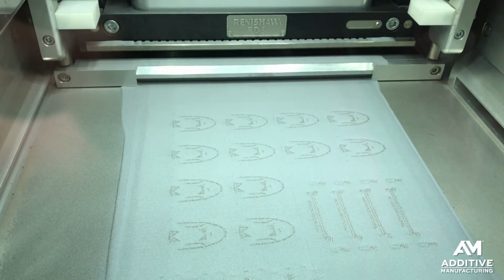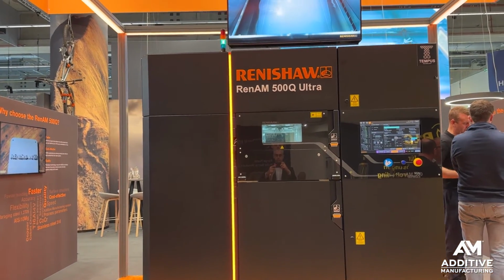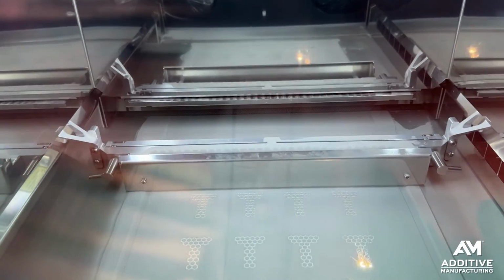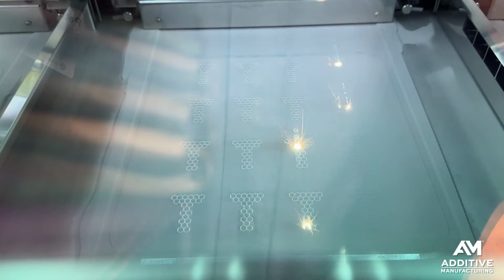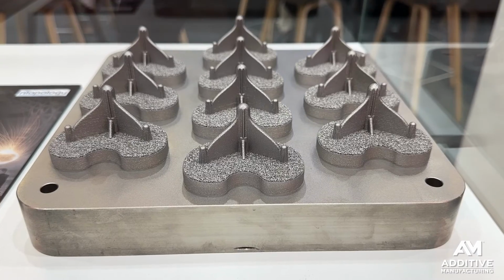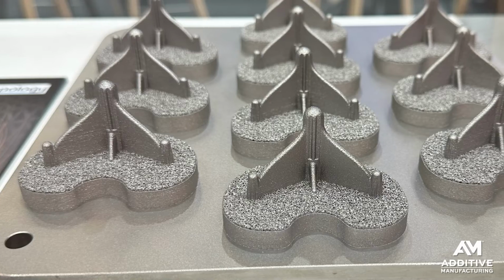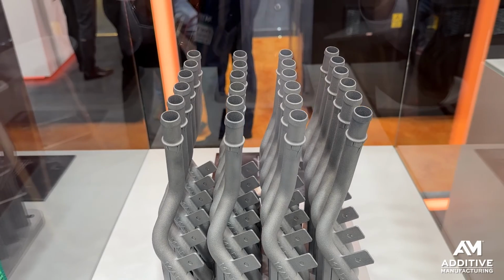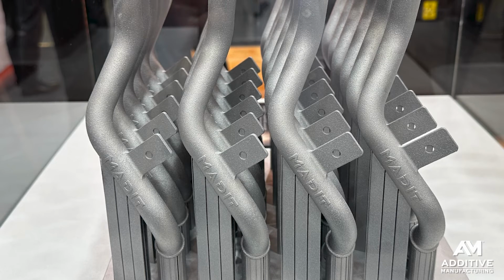Faster Laser Powder Bed Fusion: 3D Printing While Recoating | Formnext 2023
Renishaw's "Tempus" technology is an improvement to its laser powder bed fusion metal 3D printing system achieved entirely through a control algorithm. Instead of laser melting and recoating of the powder bed being separate steps at each layer, the Tempus system combines them. Melting happens while the recoater arm moves. The algorithm simply accounts for the position of the recoater arm at every moment. The result, as seen in this video, is laser melting occuring both ahead of and behind the movement of the recoater. Reduction in build time varies with geometry, with the greatest percentage reduction seen in builds where the laser time and recoat time are relatively balanced.